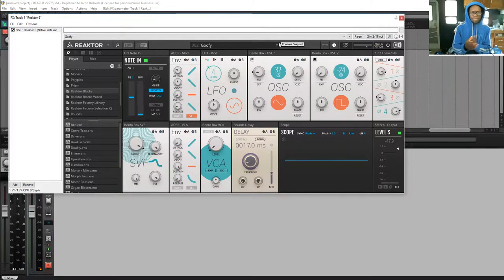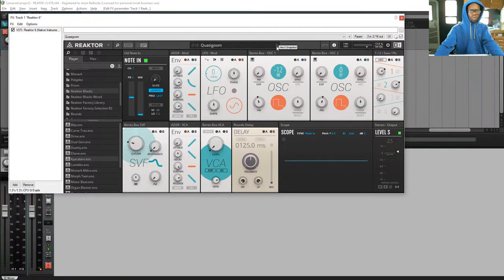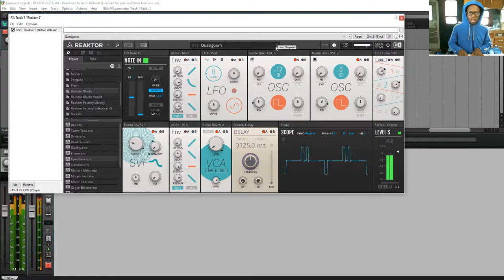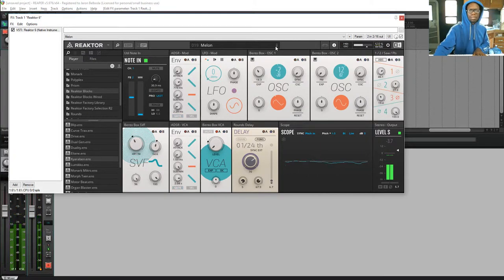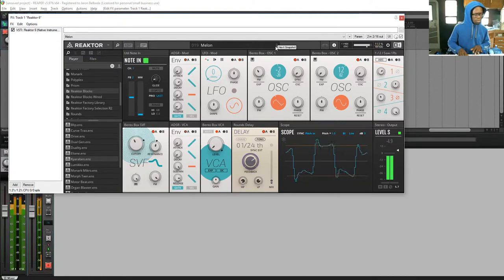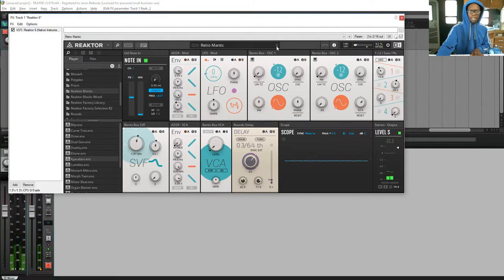Reaktor Blocks | Project Preset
Some years ago I did a project preset video with NI's Reactor Blocks Wired (a free library). In memory of that and also to increase my knowledge of Komplete 12 I decided to play around with the full version of Blocks.

 -J